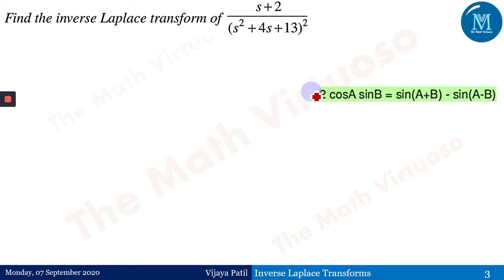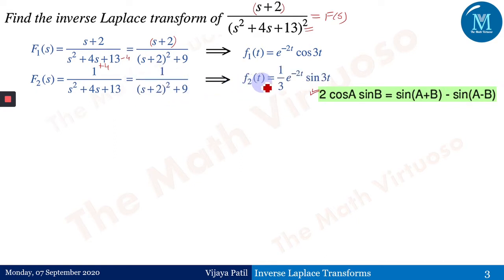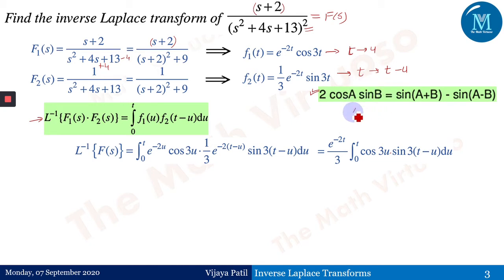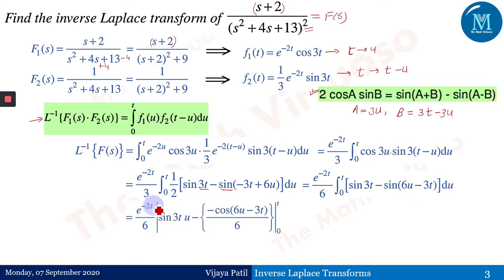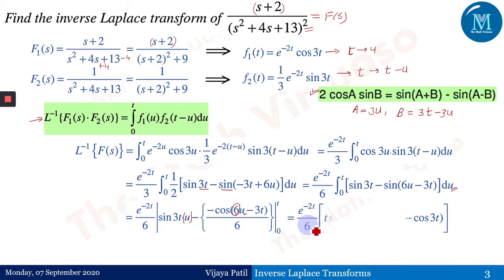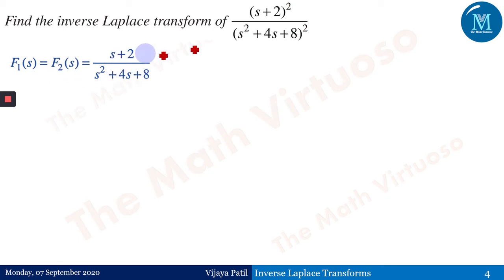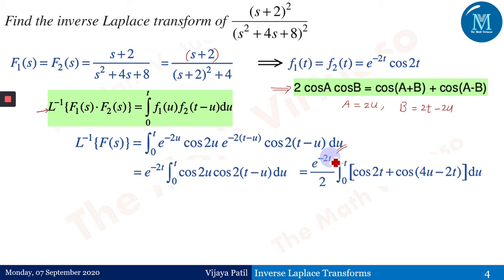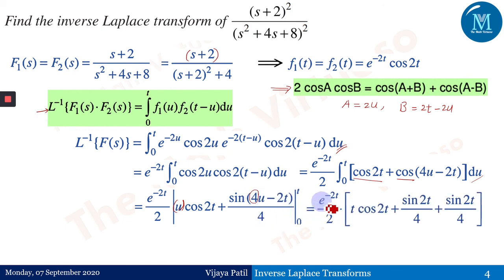18 Inverse Laplace Transforms | Part 3: ILT by Convolution Theorem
Evaluate the  Inverse Laplace Transforms using the Convolution Theorem.
16. Complete playlist of Laplace Transforms of Special functions (Heaviside’s Unit Step, Periodic Functions, Dirac’s Delta Functions)
23. Access the GATE Contents

HAPPY LEARNING!!!